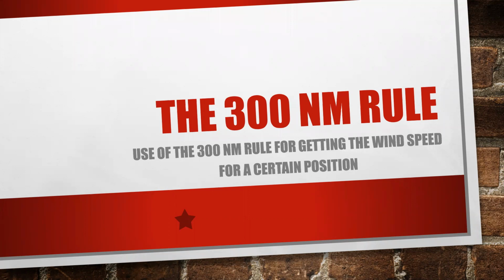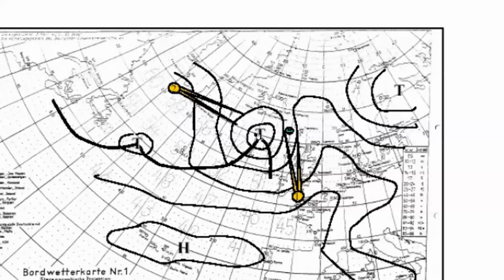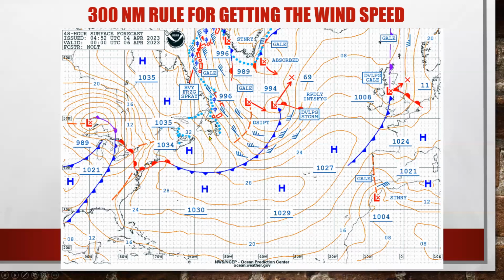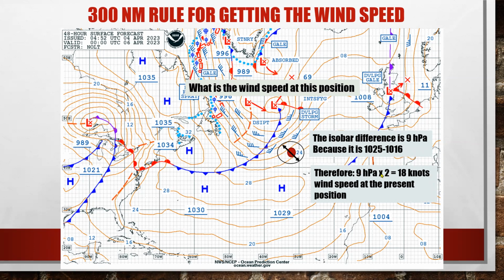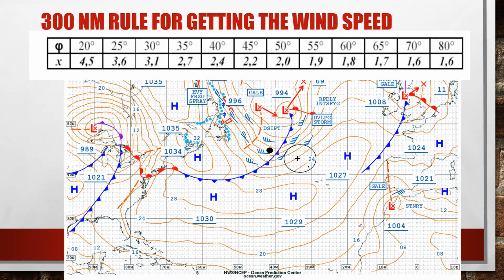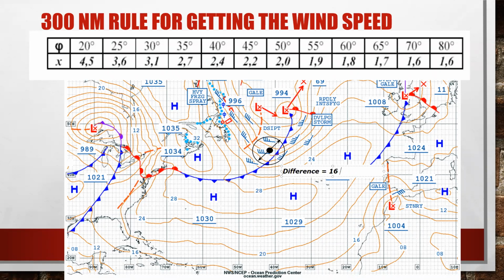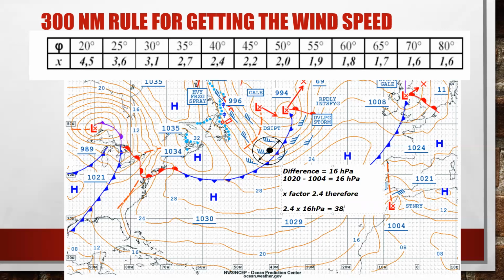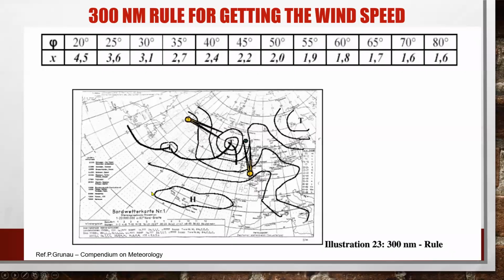Use of the 300 NM rule for getting the wind speed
In this video the use of the 300 nm rule wil be explained and demonstrated. This rule is also an option to check what is the real wind a a given ship position.